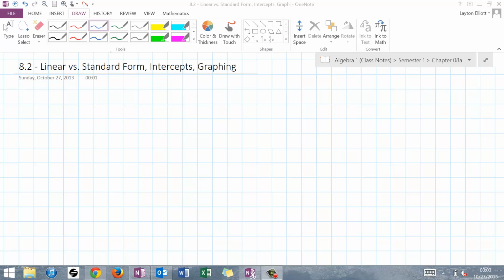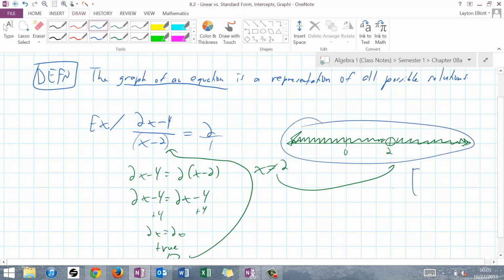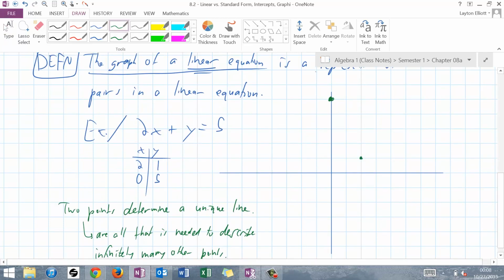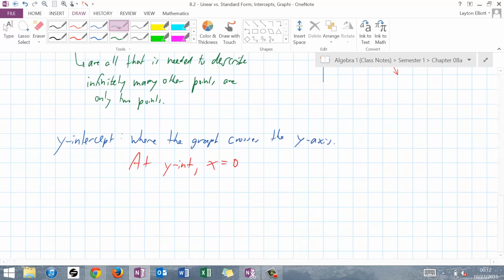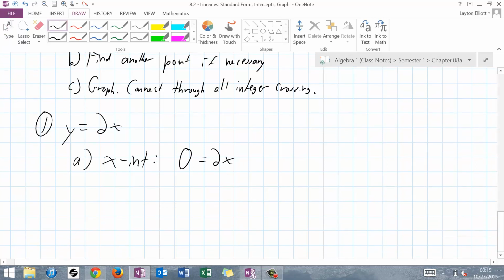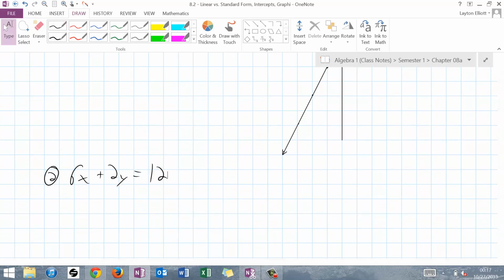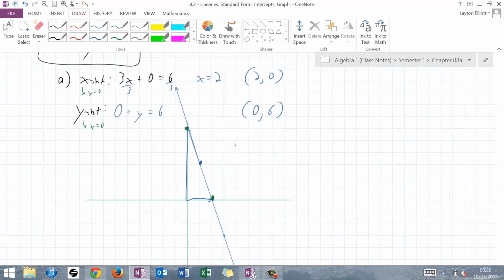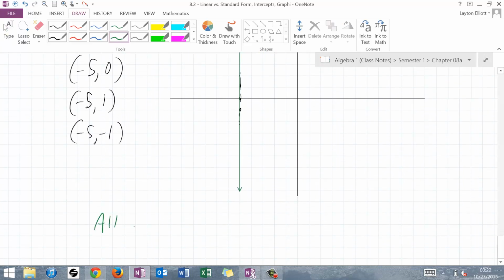Alg1 - 8.2 Notes - Graphing by Intercepts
graphing lines with x and y intercepts